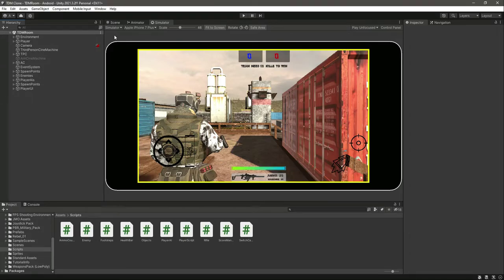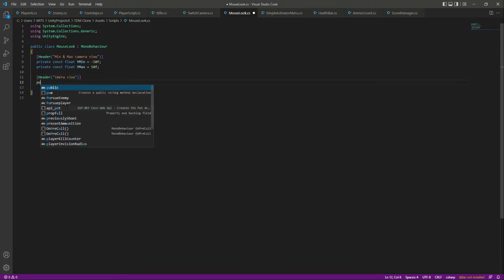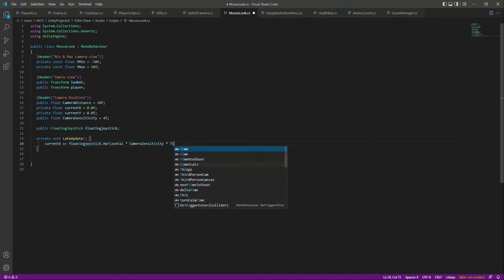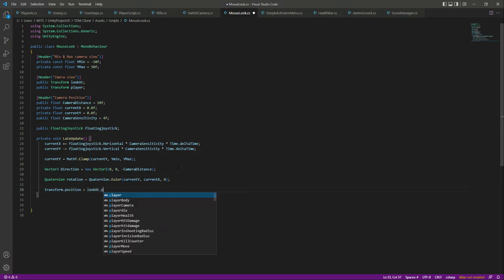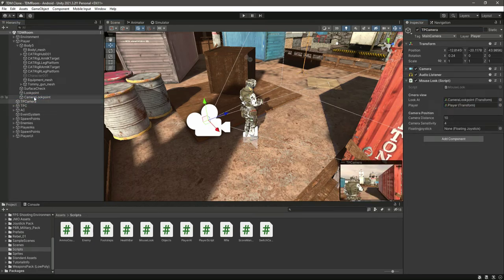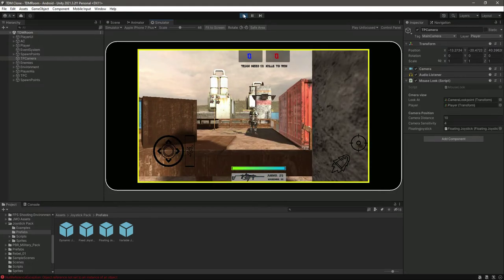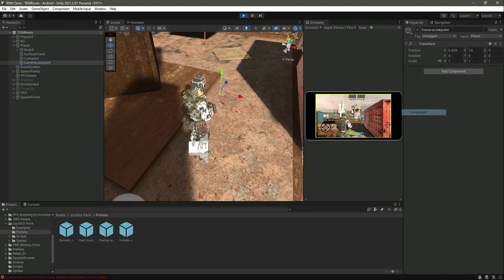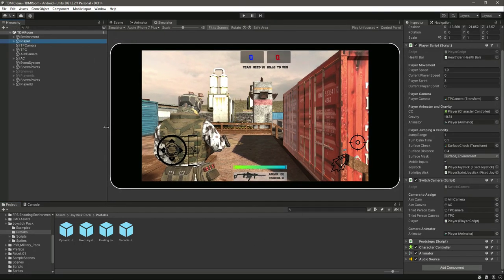Unity Mobile Camera Rotation | Camera Movement using Touch Tutorial | Android iOS PubG TDM Game 2022